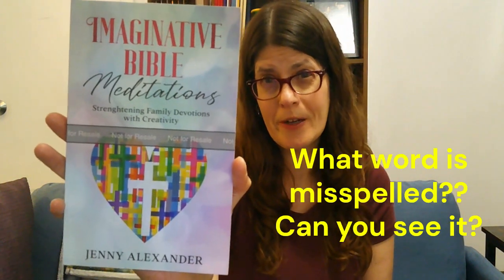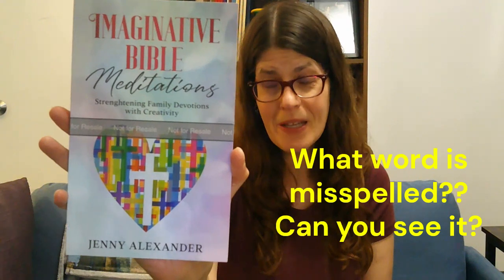3 Mistakes Every Self-Published Author Should Avoid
Jenny talks about three mistakes in her self-publishing journey she's made that others should avoid.